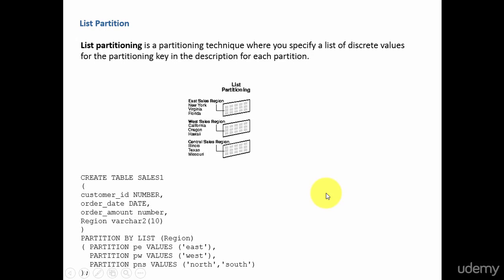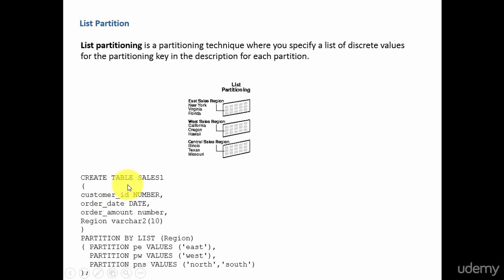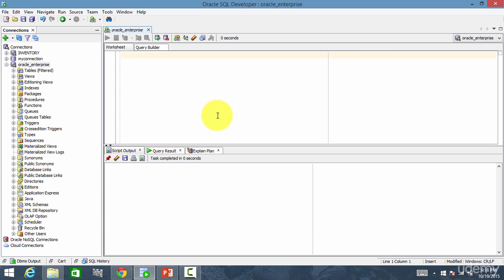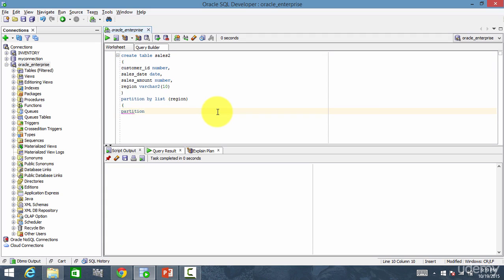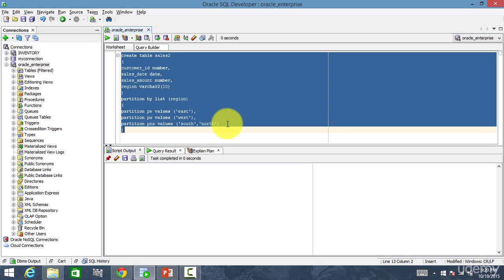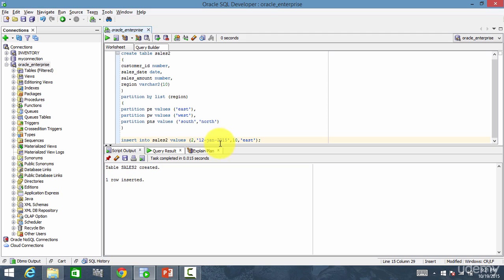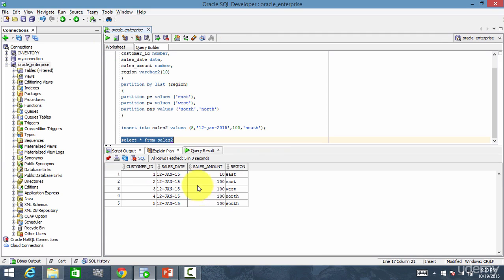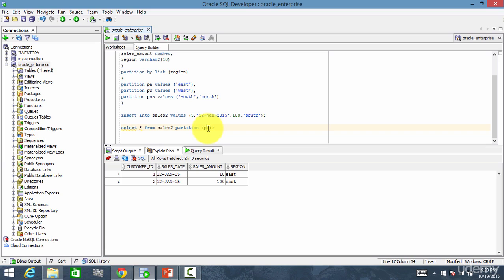022 List Partition based on list of values